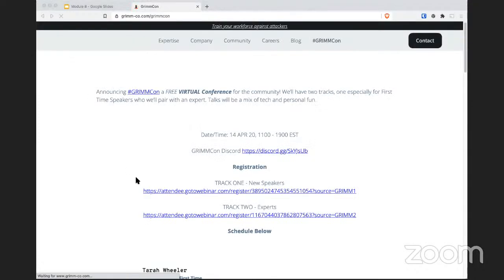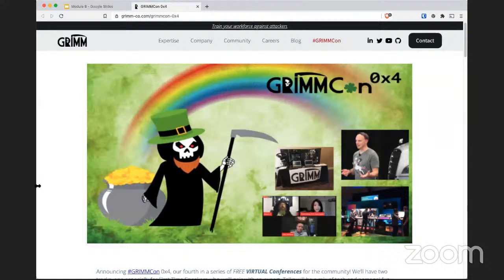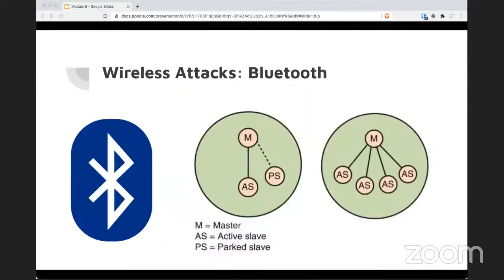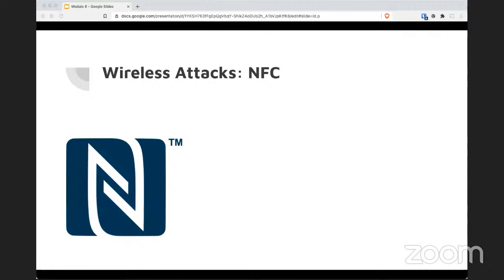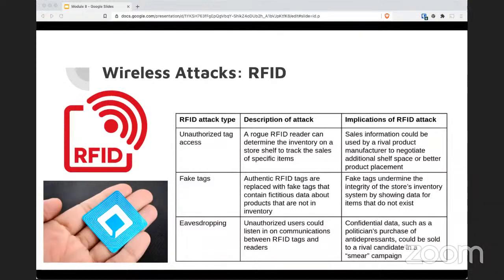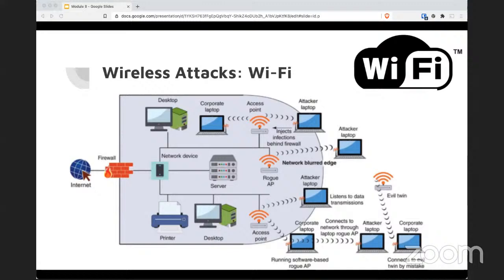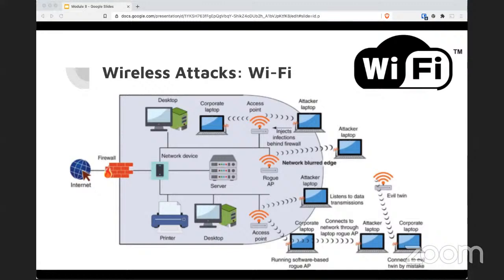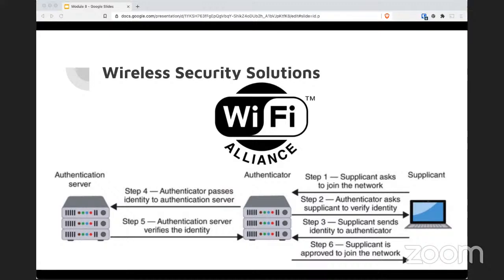CIS 75: Module 8 Complete